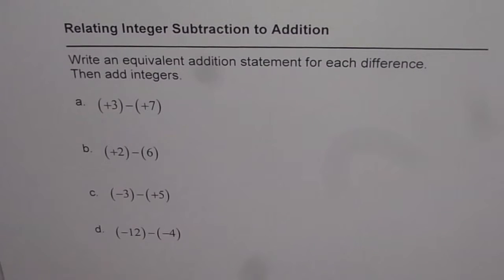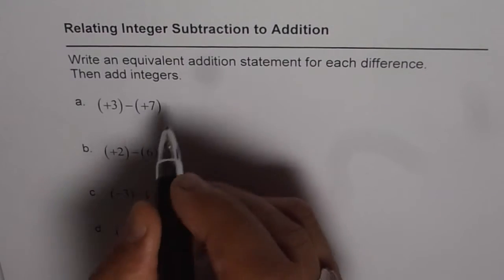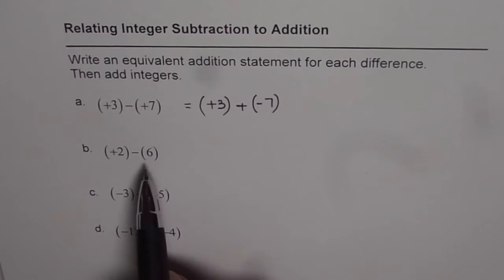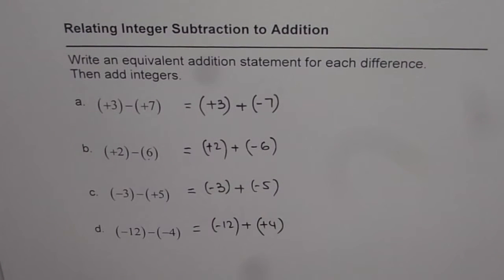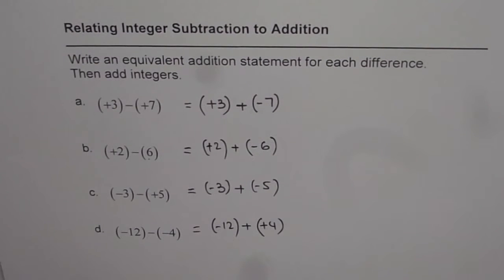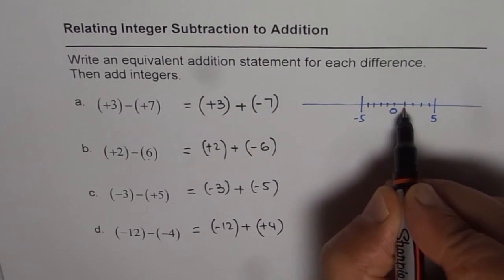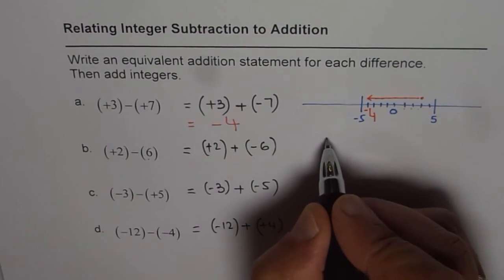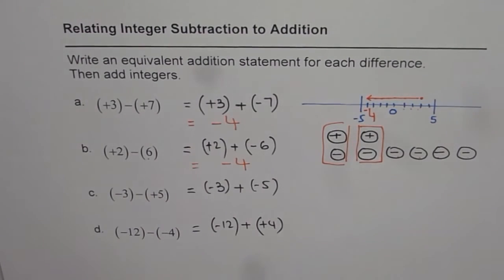Relating Integer Subtraction to Addition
Integers are numbers with positive and negative sign including zero. Addition and subtraction of integers on number line concept is discussed in the video. Integers can be added using models as shown in the video. Zero principal is important to understand the concept as shown in the video If integers are of the same sign then the sign remains same and the numbers are added. If integers are of opposite sign then the sign then the numbers are subtracted and sign of larger number is retained.